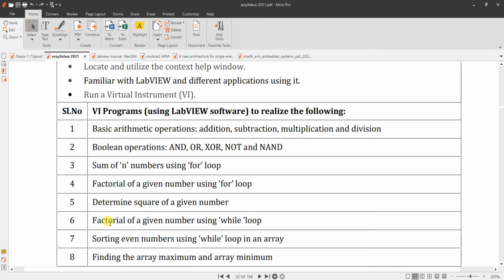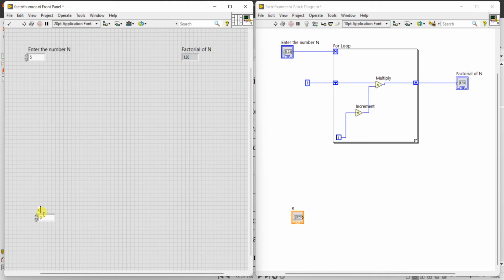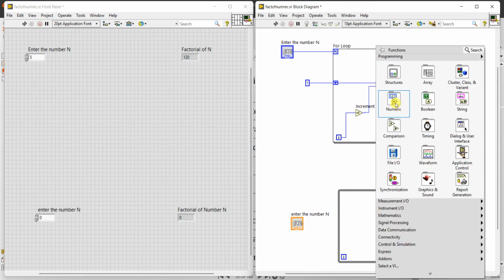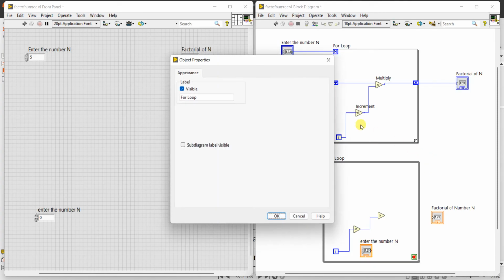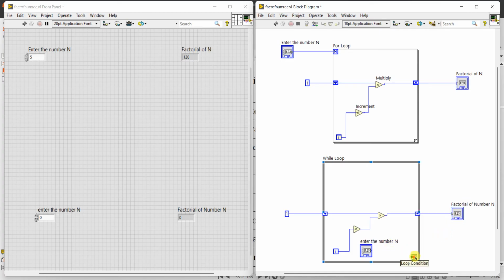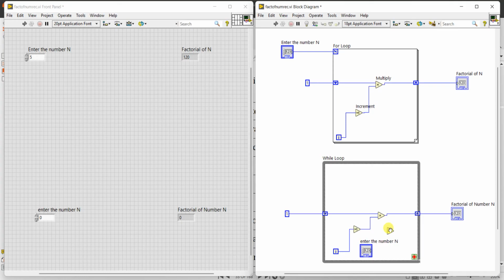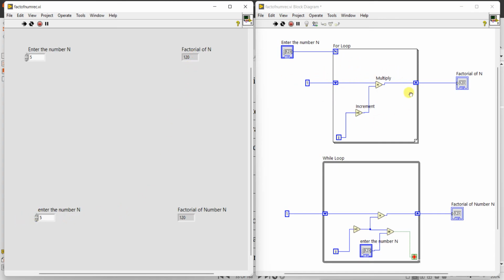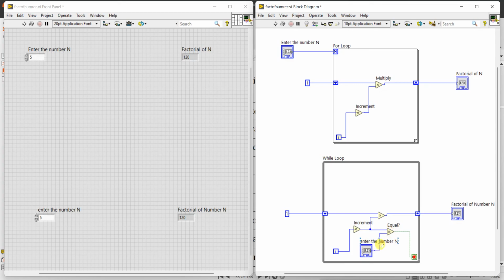BEC358A Factorial of a given number using ‘while ‘loop in LabViEW